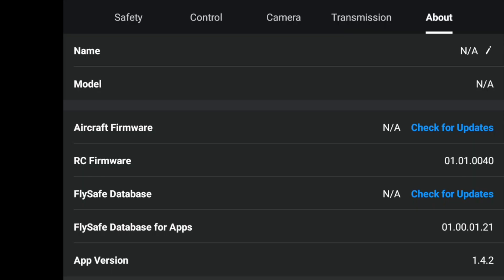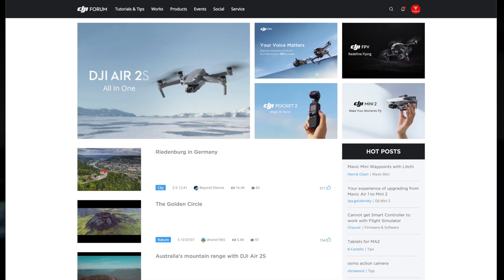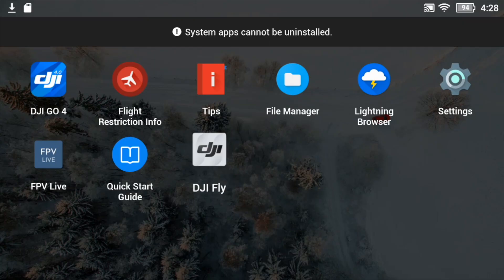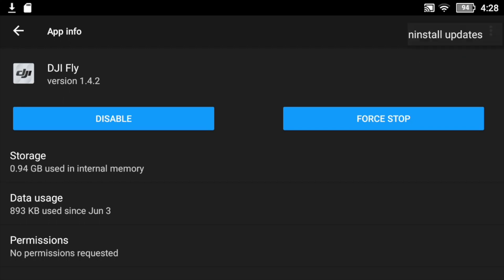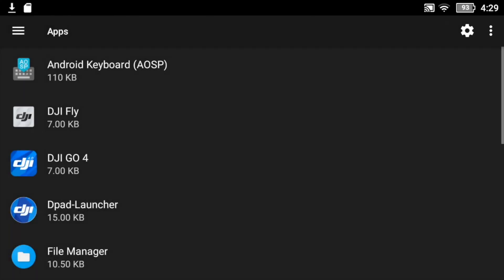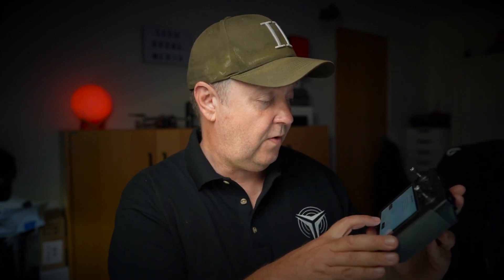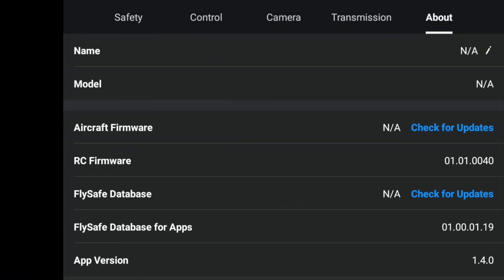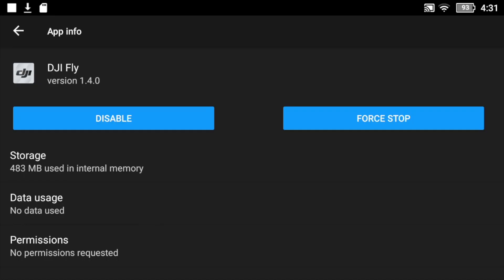How To Roll Back DJI FLY App 1.4.2 to 1.4.0 on DJI Smart Controller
How to Roll Back DJI Fly App 1.4.2 to 1.4.0 on DJI Smart Controller is very easy if you know how to uninstall updates. I'll show you in this video :-)

⬇️ The Best DJI Fly App Settings for DJI Air 2s for Beginners. This video will help you set up the DJI FLY APP for your first flight like I do:

-- IMPORTANT --